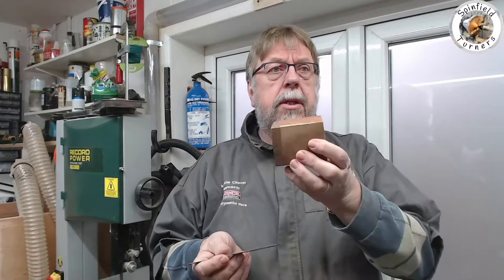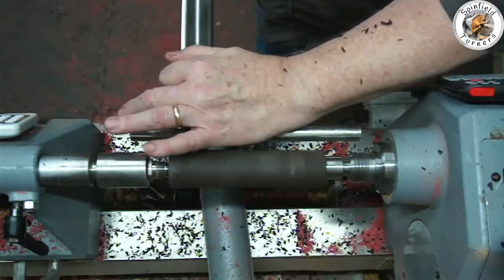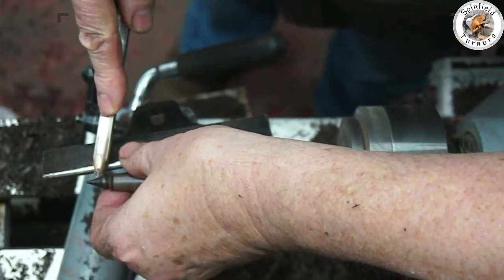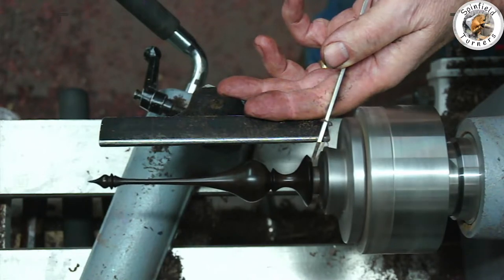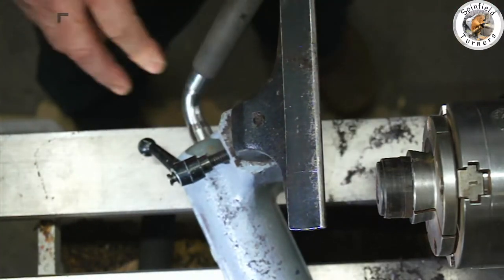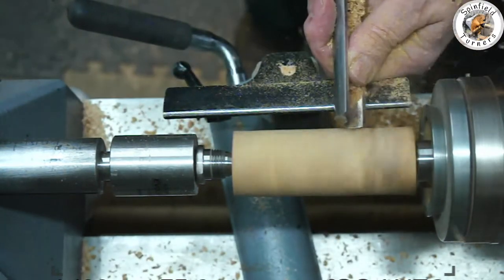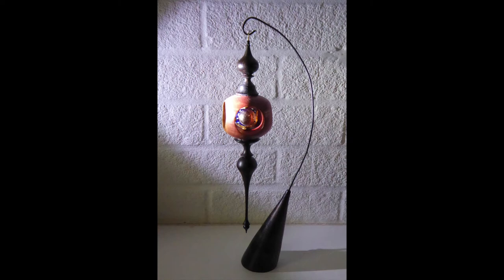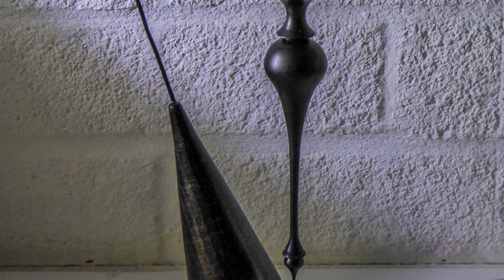Woodturning a Christmas hanging bauble with a pierced central sphere.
This hanging bauble was turned from pink ivory with African Blackwood for the finials.
It sort of developed as it went along though, with the central section developing into a sort of magic Christmas grotto!
The central pierced sphere section is Spanish olive wood.
The marble in the centre is well. a marble.

 Finished with chestnut finishes and Inka gold paints.